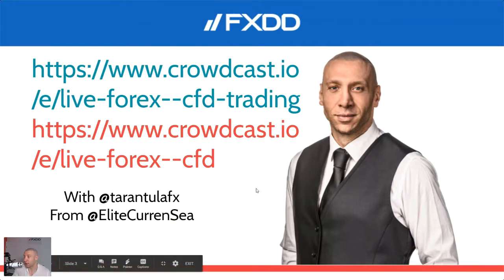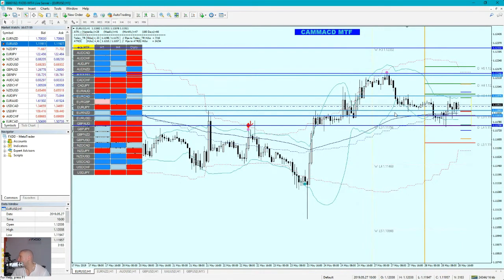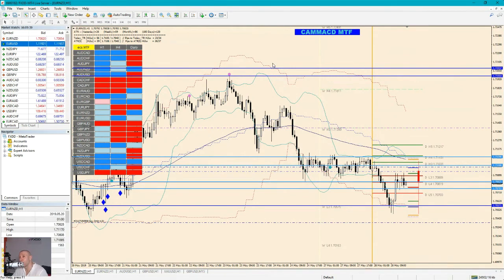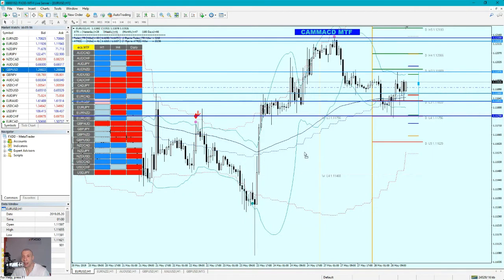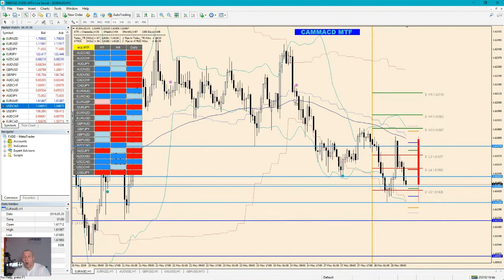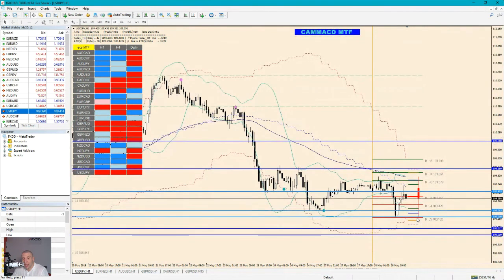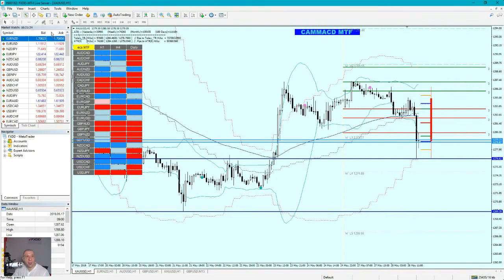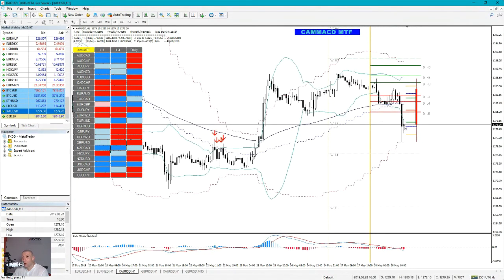Live Trading Session with Nenad Kerkez May 28 '19